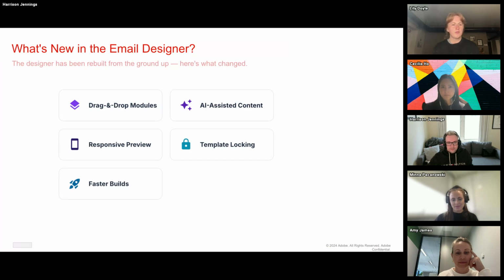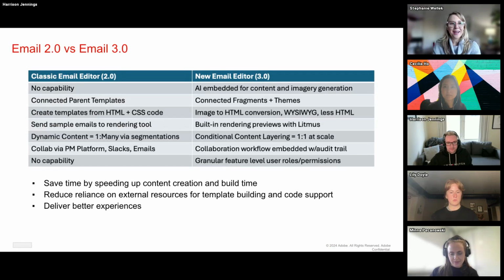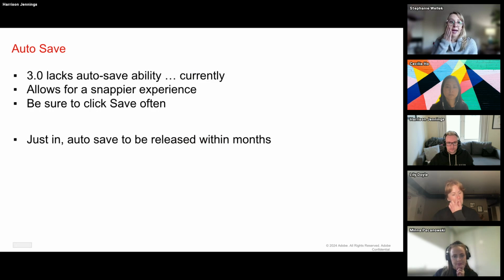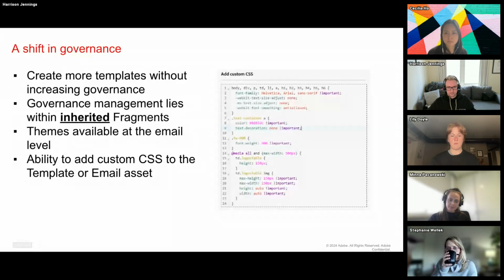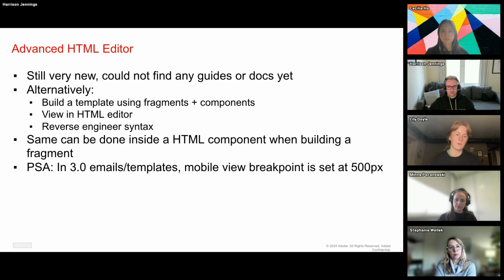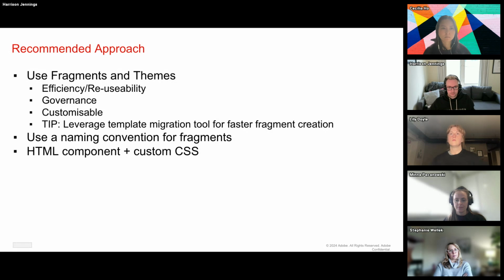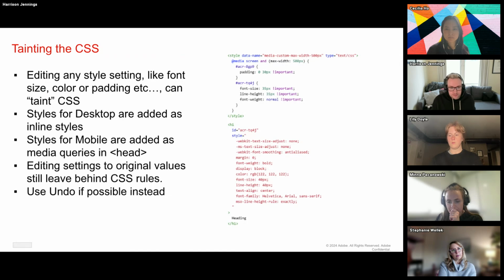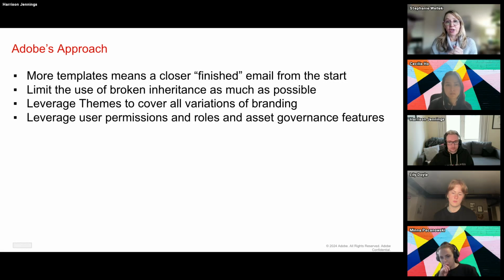Melbourne MUG - May 2026 - The New Email Designer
1. (Online event starts) Welcome and housekeeping

Speakers: Cecilia Ho, Minna Pacanowski, Harrison Jennings

2. New Email Designer - practical tips for flexible design and structure

Lily Doyle, Marketing Operations Specialists at Octopus Software, is an end-to-end campaign pro, and will bring the practical lens, focusing on how the editor gives you flexibility to structure and present content in different ways to suit your campaigns.

Speaker: Lily Doyle, Marketing Operations Specialist, Octopus Software (Chicago)

3. New Email Designer - best practices & addressing gaps vs Email Editor 2.0

Jay Jiang, MarTech Solutions Architect at DemandLab, is data nerd, MarTech junkie, and automation wizard – and along with Stephanie Wellek, Senior Marketing Operations Manager at Adobe, they'll get into the technical guts of the editor. Expect a candid look at its capabilities, limitations, and where it stands today.

Speaker: Jay Jiang, MarTech Solutions Architect, DemandLab (Melbourne). Stephanie Wellek, Senior Marketing Operations Manager, Adobe.

4. Adobe Summit 2026 Wrap Up

Speaker: Amy James, Senior Product Marketing Manager, Adobe.